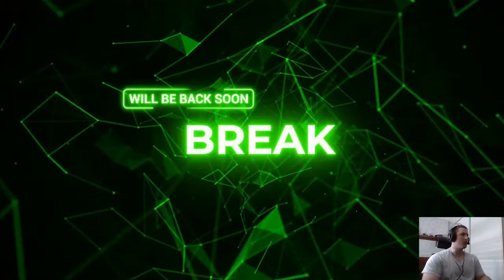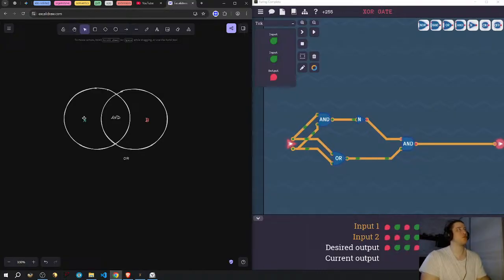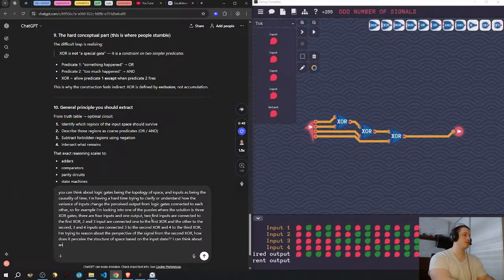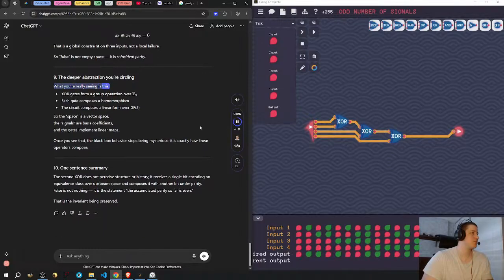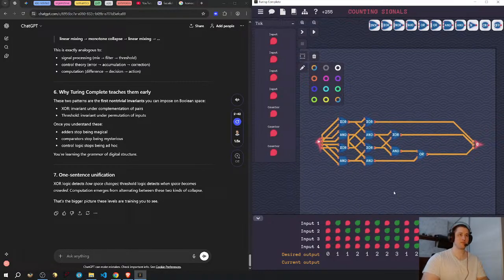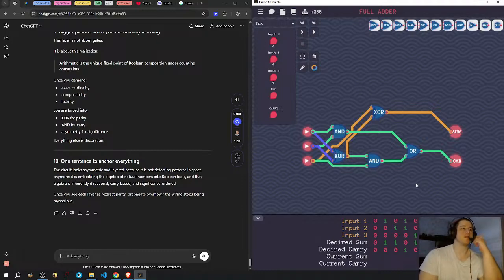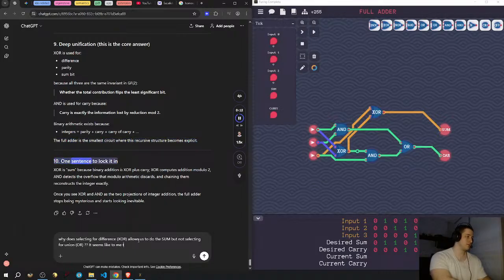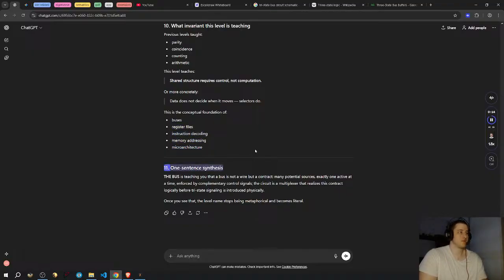Turing Complete overview | Arithmetic and Memory